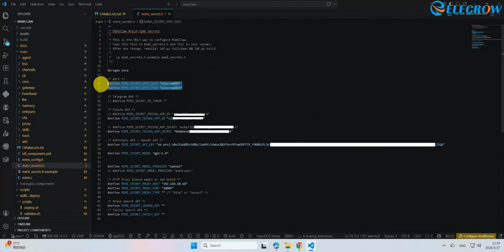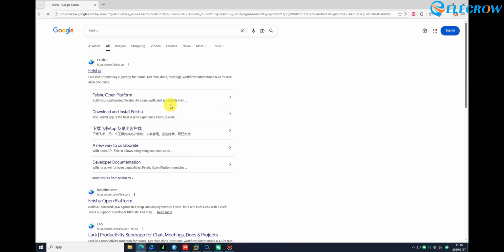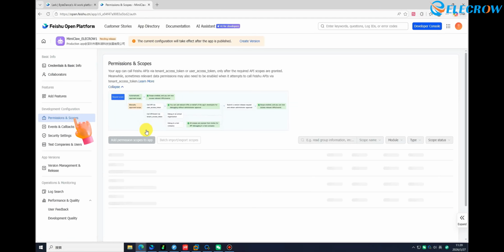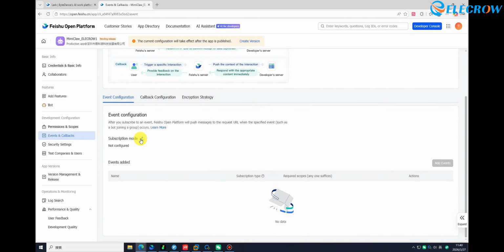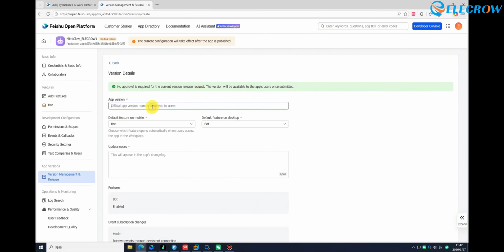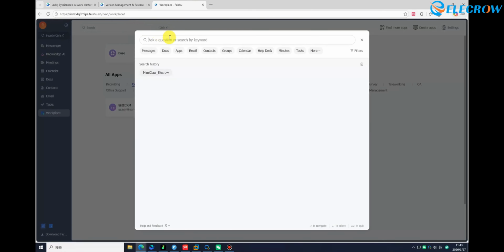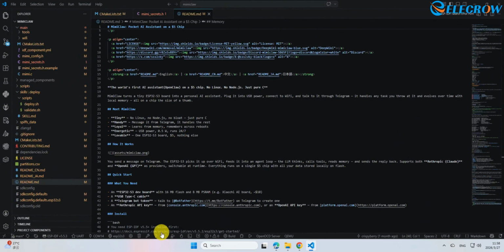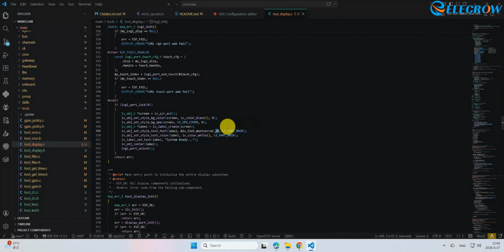Running MimiClaw on Elecrow ESP32-S3 AI Camera | Build Embedded AI Agent with Vision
Elecrow’s AI camera development board is an intelligent development board based on the AI camera system. It is a micro-intelligent development board that integrates multiple algorithms for recognition, and is designed for lightweight applications such as education, makers, and industrial recognition. 👇

For any technical inquiries or assistance, please get in touch with us at . We are here to help and will respond to your request promptly.